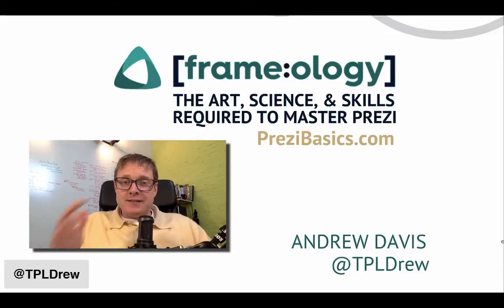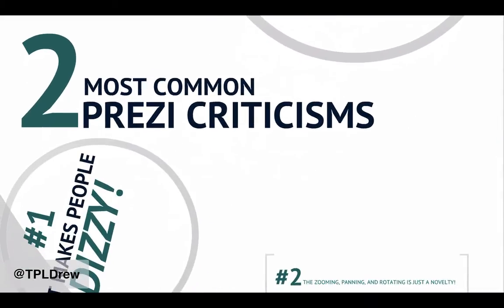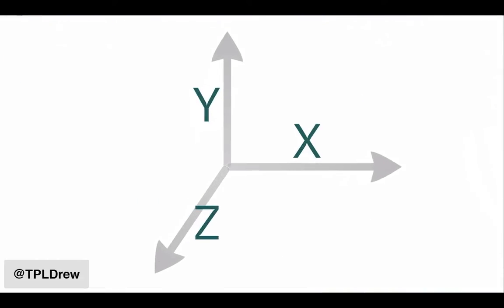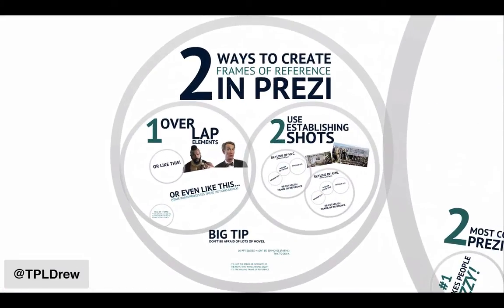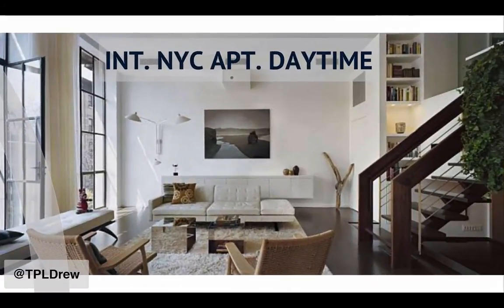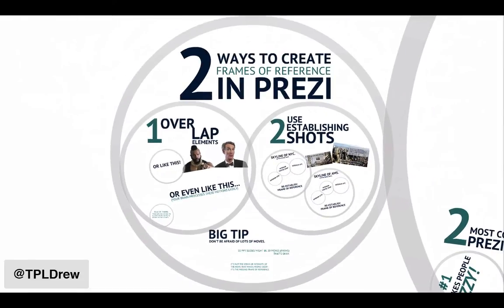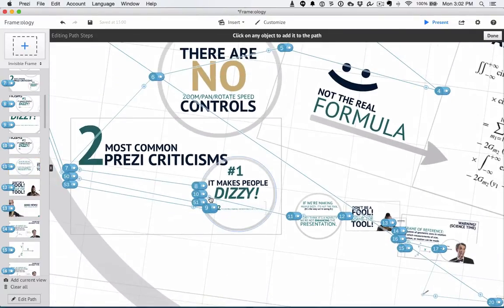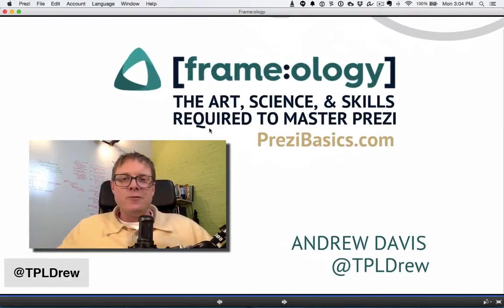How to control the zoom and pan speed in Prezi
Question #1: How do you control the zoom and pan speed & intensity in Prezi?

The Prezi development team is really smart and they’ve worked really hard to build an easy-to-use tool. One of the things they’ve perfected over the last few years is the way your presentation moves. But if you want to get the most out of Prezi. If you’re going to impress your colleagues and the audiences you present to, you’re going to have to overcome two of the biggest criticisms viewers have when they’re watching your presentation.

There are two big criticisms of Prezi:
 1. “It makes viewers dizzy.”
 2. “The zooming, panning, and rotation, is just a novelty.”